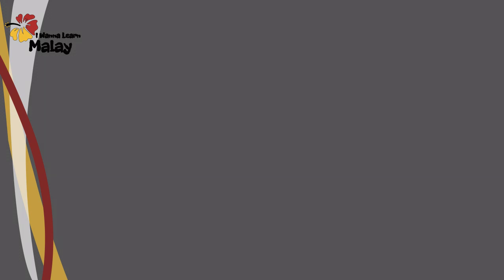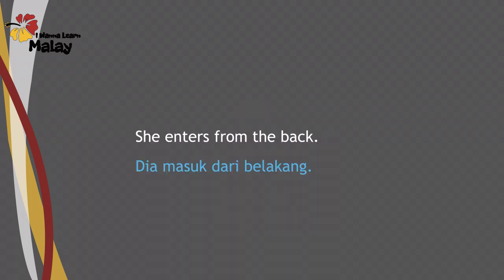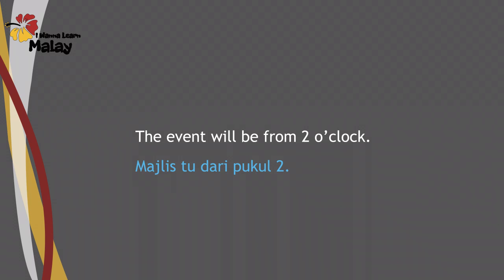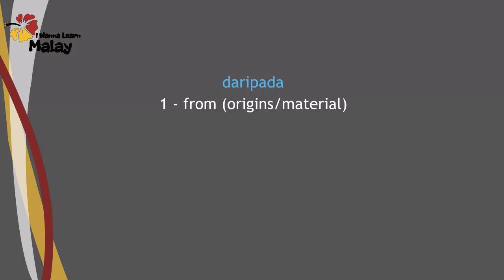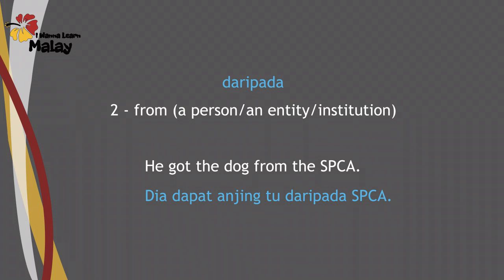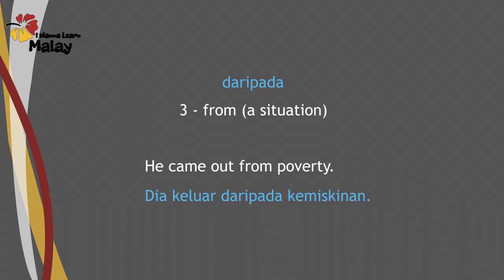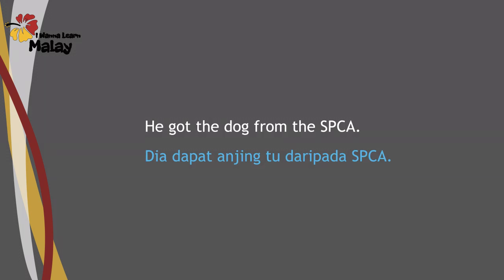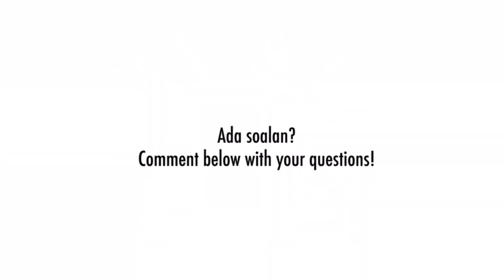LEARN MALAY - Using DARI and DARIPADA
Is there are difference between DARI and DARIPADA?

Come learn simple conversational Malay, spoken in day-to-day situations by locals.